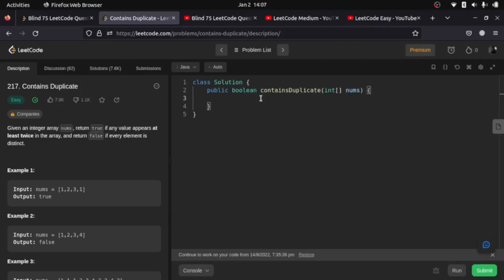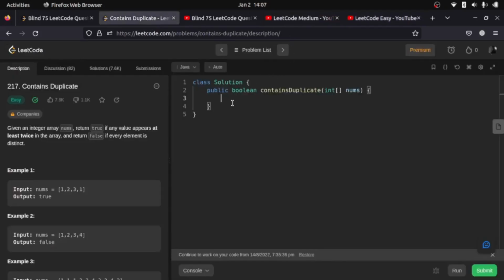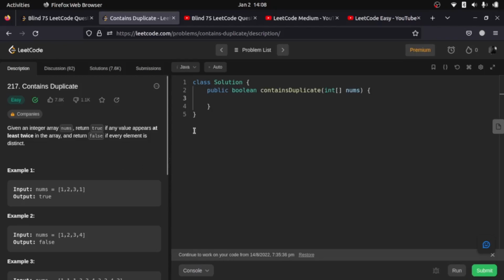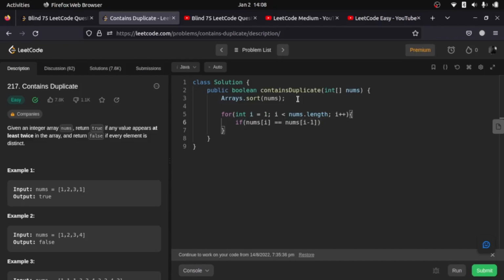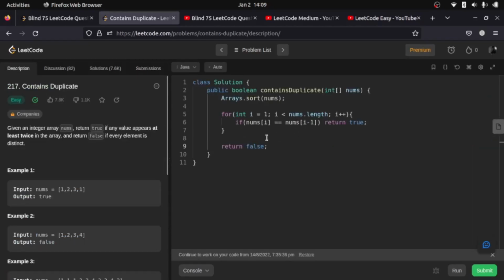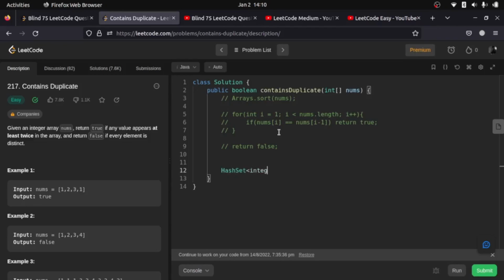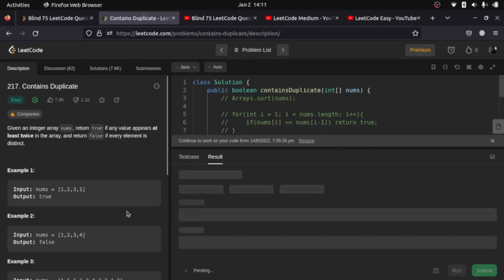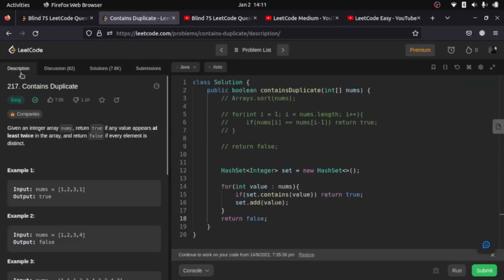Array : Contains Duplicate | JAVA (LeetCode : 217) | Blind 75 LeetCode Questions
Chapters:
0:00 - Intro
0:17 - Playlists
0:35 - Question
0:56 - Approach 1 (Sorting)
2:34 - Approach 2 (HashSet)
4:20 - Runtime Comparison
4:43 - Outro